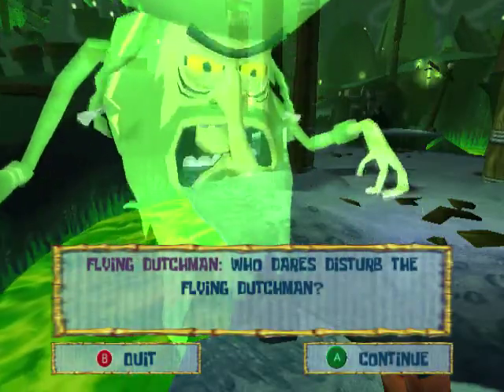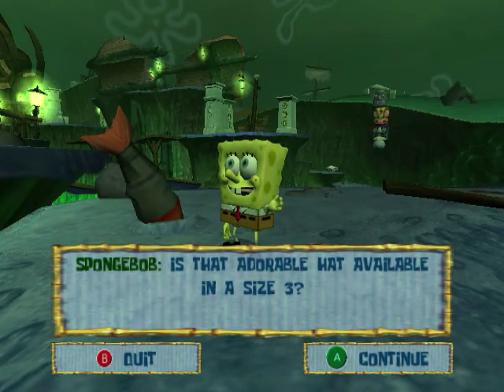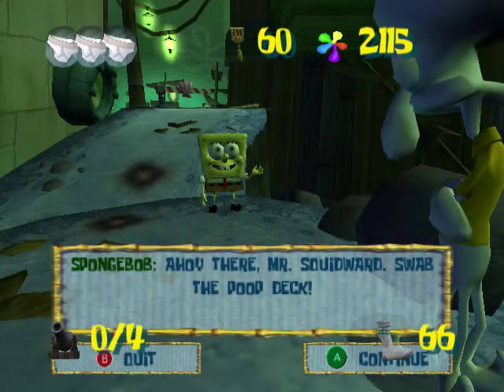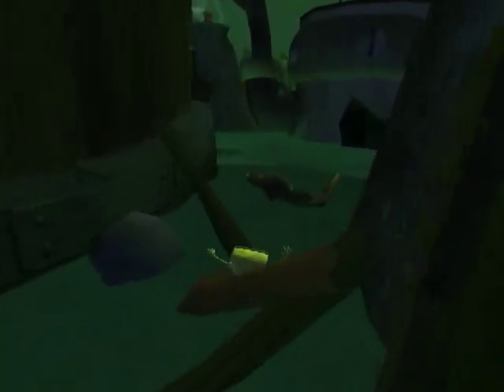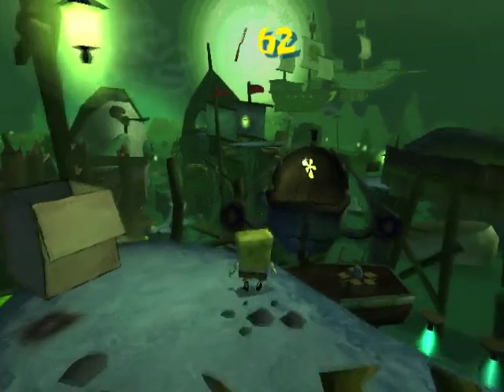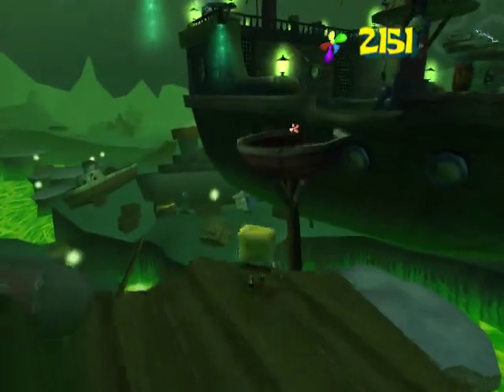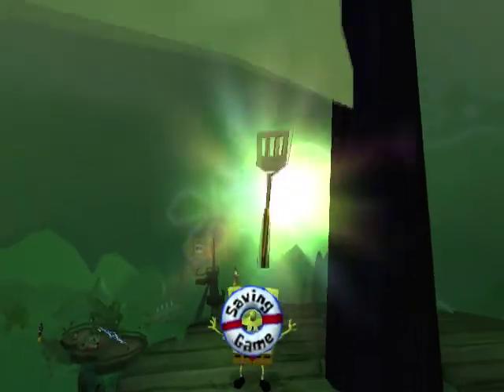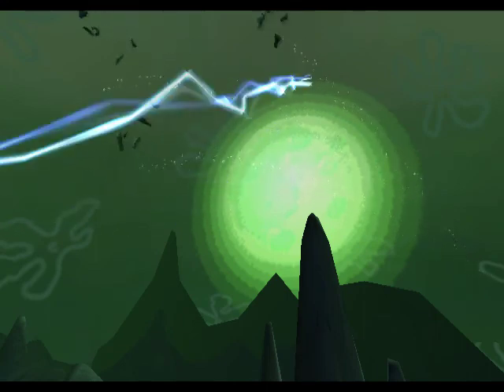Battle for Bikini Bottom - Spongebob Only, No Powerups, Pt 11 (Flying Dutchman's Graveyard)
Think I forgot to mention that we don't do the Flying Dutchman fight because we automatically switch to Sandy after the cutscene preceding it.